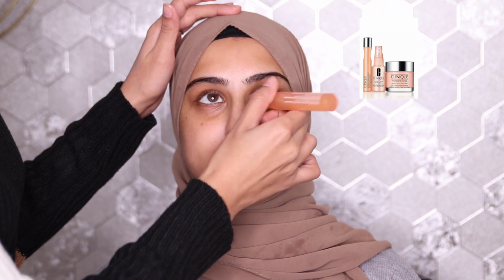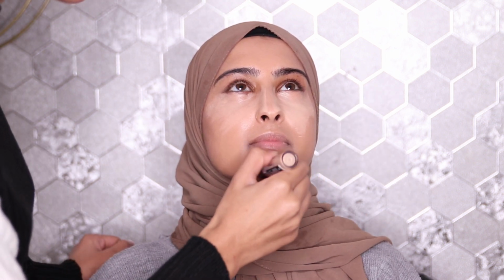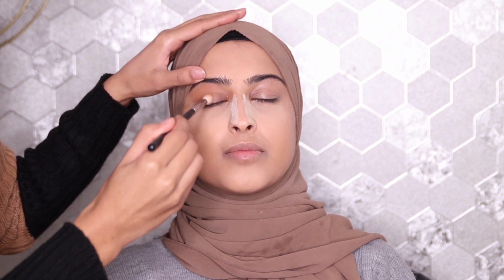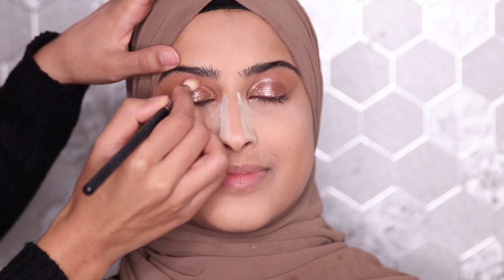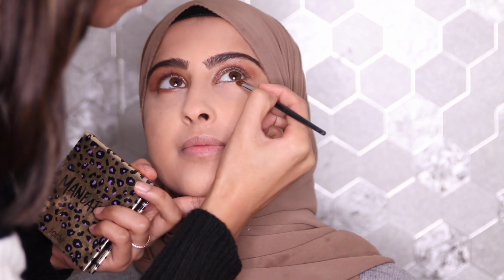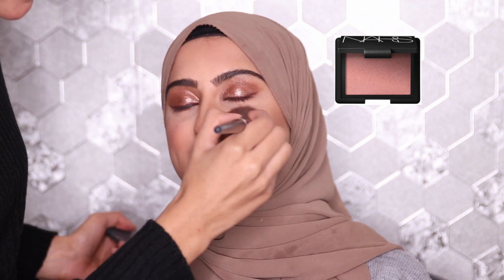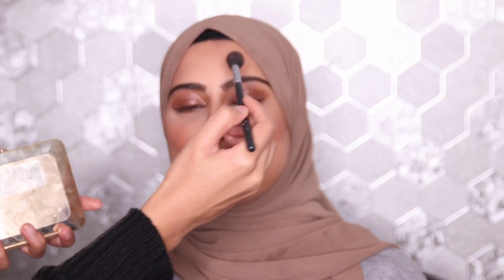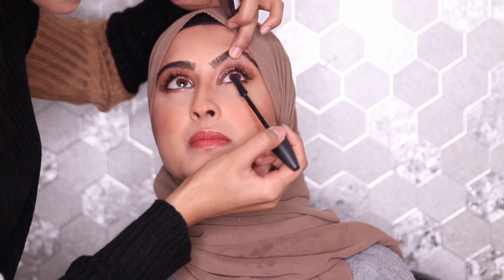Soft Glam Hijabi Makeup Tutorial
Hey guys!
Hope you guys enjoy it and excuse the bad editing and the voice over... I'm new at this and am still figuring it out.

Leave me your feedback in the comments and let me know what type of videos you would like to see next!